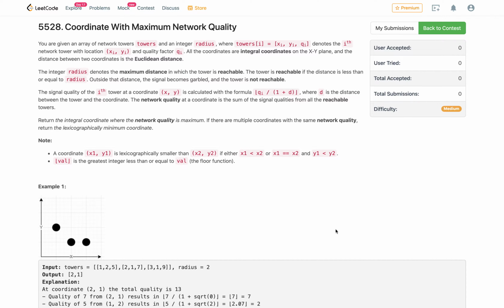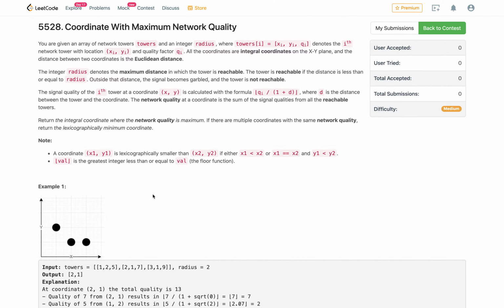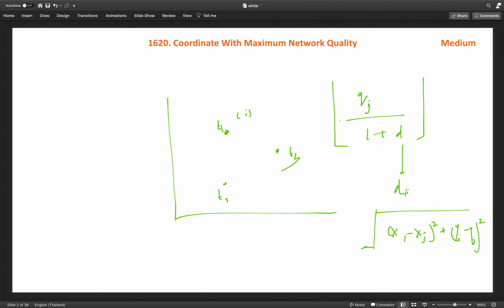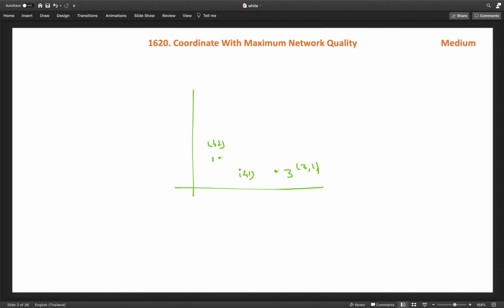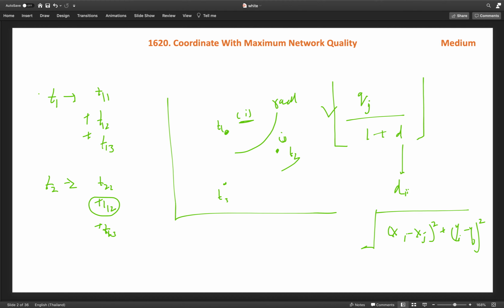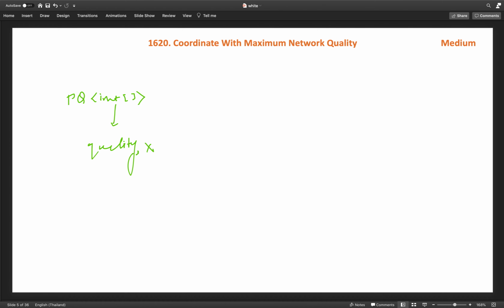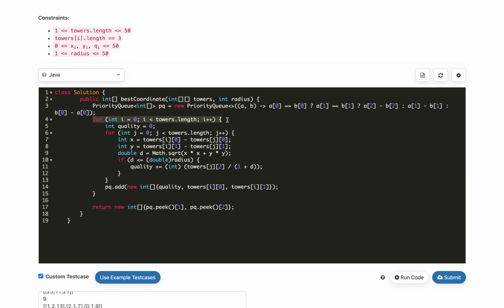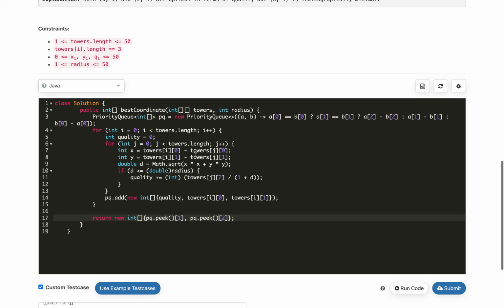coordinate with maximum network quality | coordinate with maximum network quality leetcode | leetcod